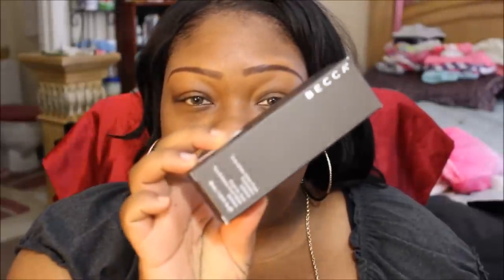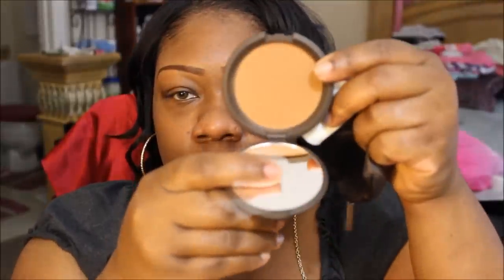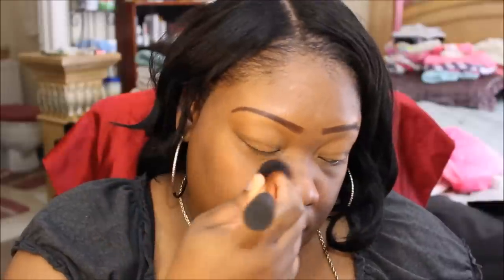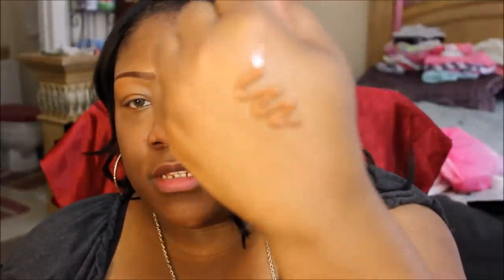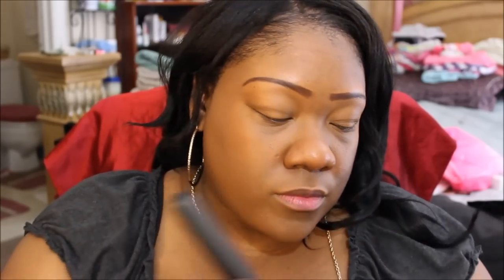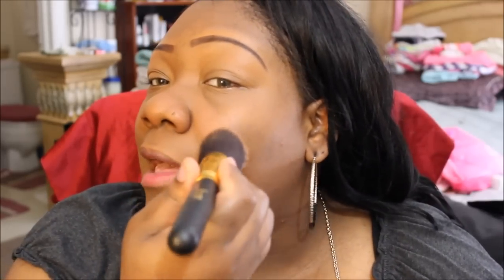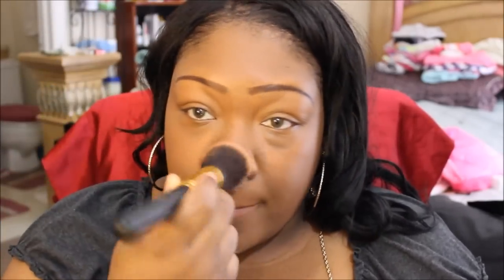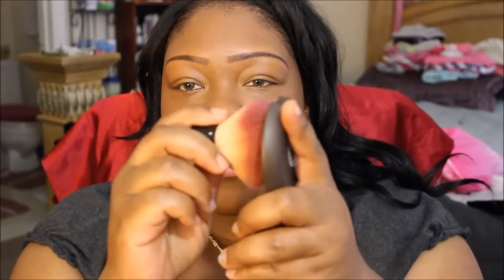GRWM ❤ Becca Foundation and Mineral Powder Review/Demo-Sienna-Tobacco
❤I purchased Becca ever-matte shine proof foundation in Sienna and the perfect skin Mineral Powder Foundation in Tobacco. I live the application and it is good for oily skin. This make up is dark skin friendly (WOC).